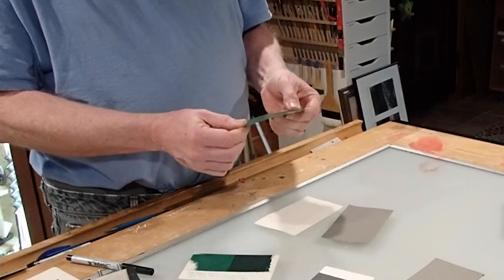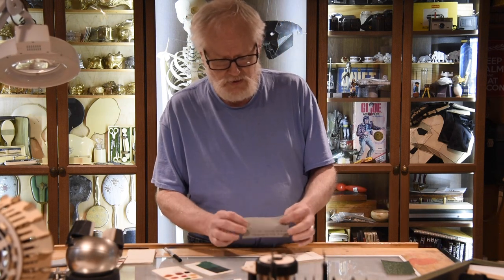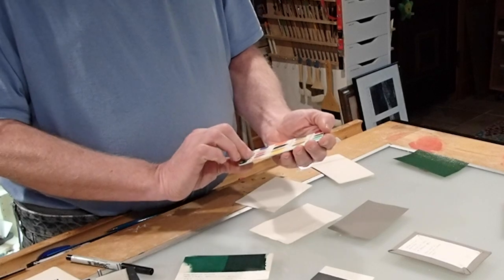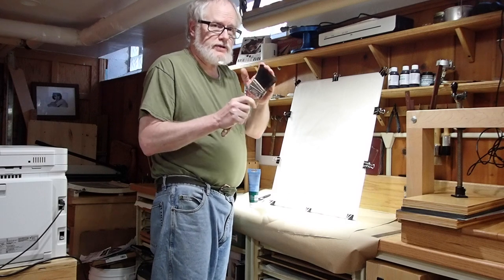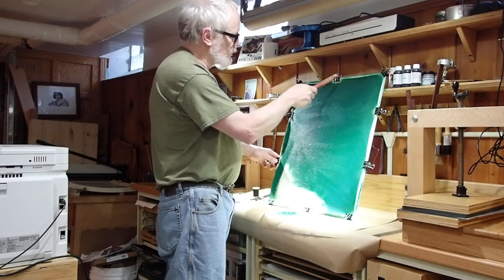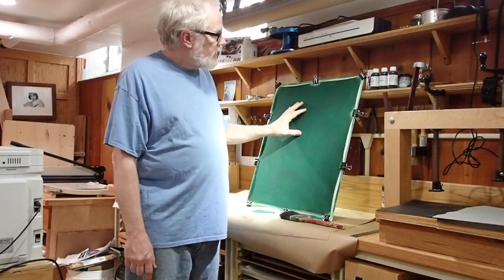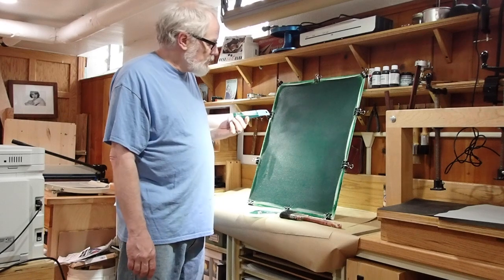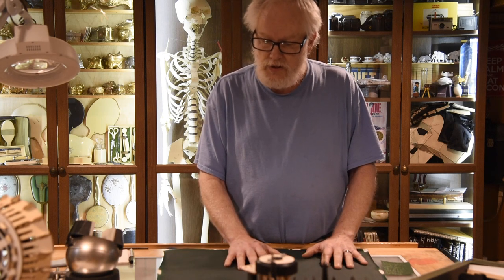Painted Bookcloth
Using acrylic paint to make book cloth.